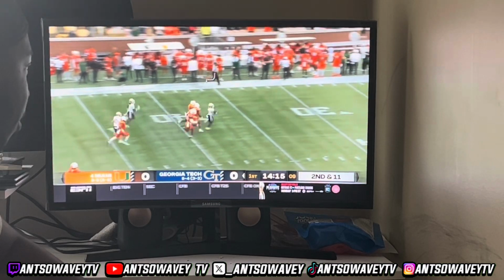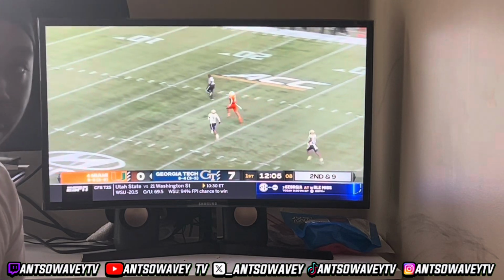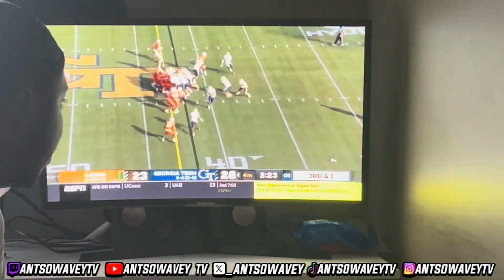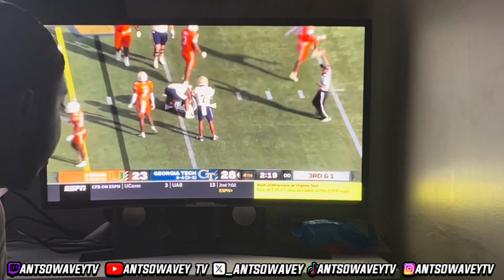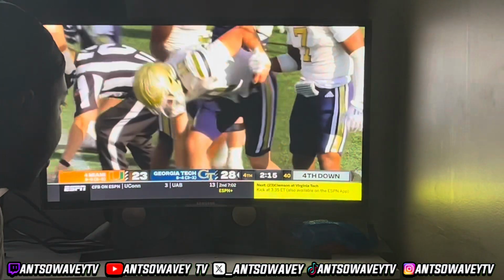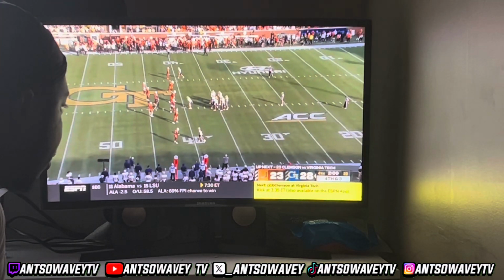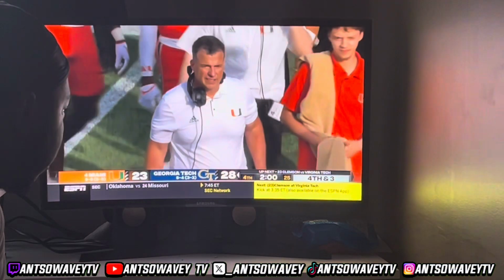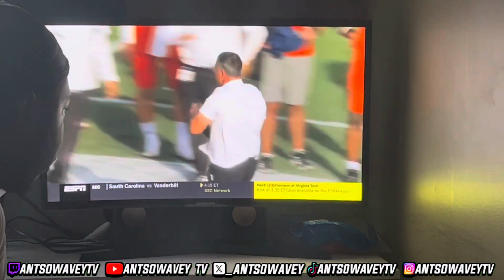Reacting To #4 Miami vs Georgia Tech | Full Game Highlights | 2024 College Football Highlights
Antsowavey Reacts to #4 Miami vs Georgia Tech (EXCITING GAME!) | Full Game Highlights | 2024 College Football Highlights